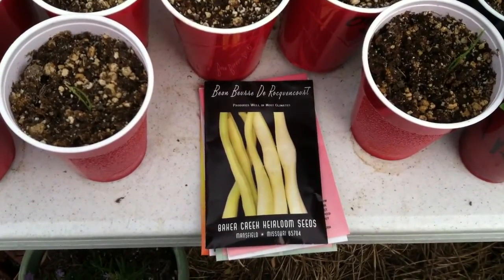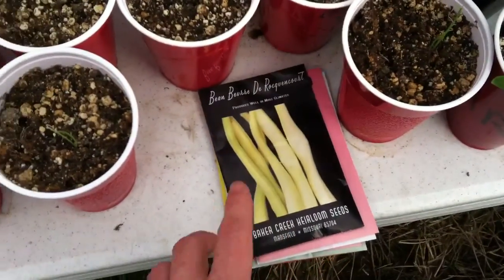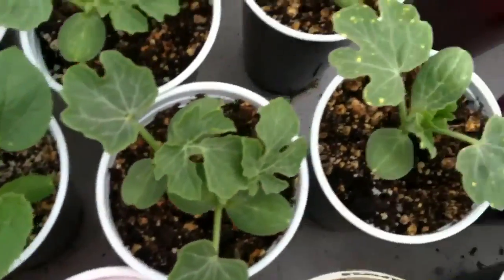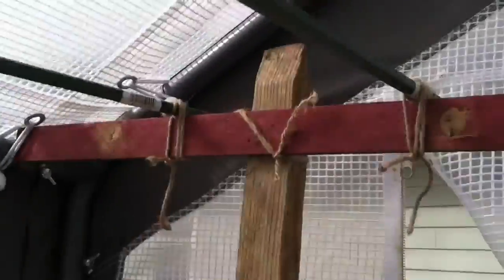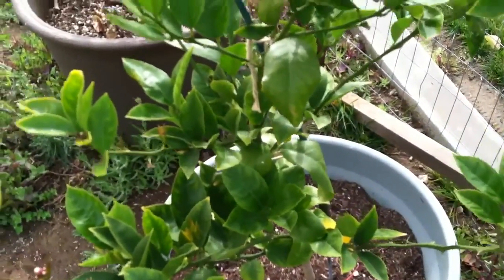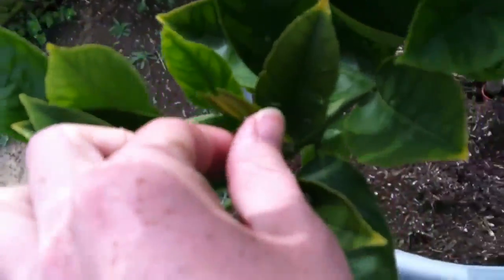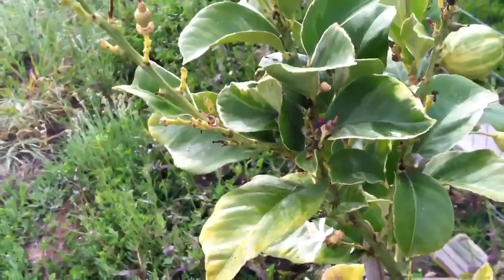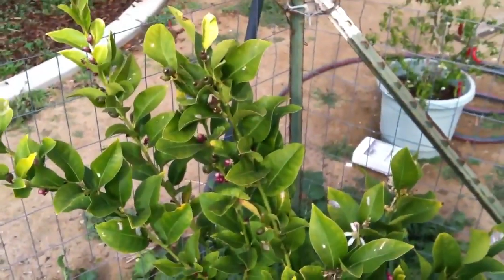New Seeds From Baker Creek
I just bought some seeds from Baker Creek Seeds, Check them out Also re-did my tomato trellis.